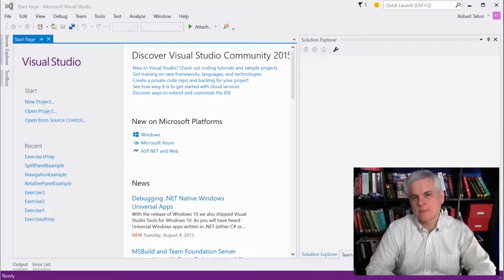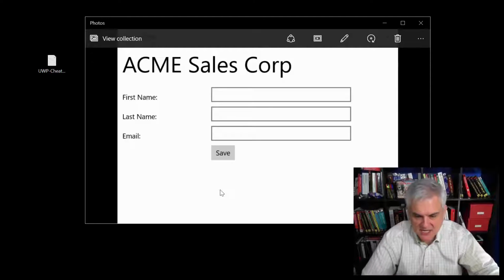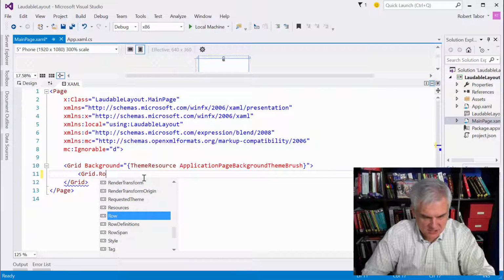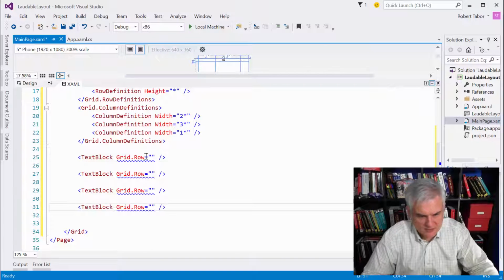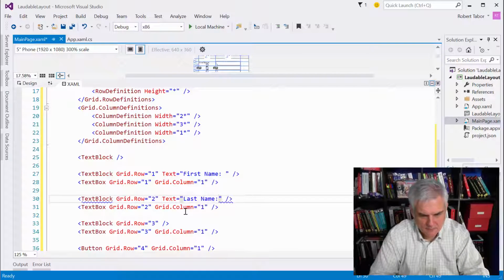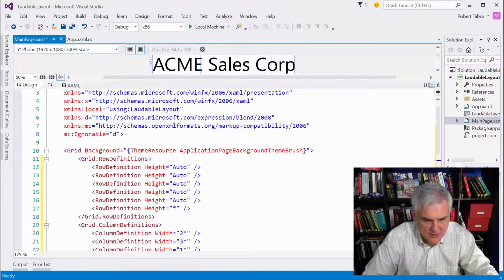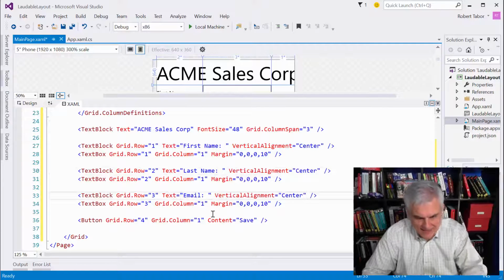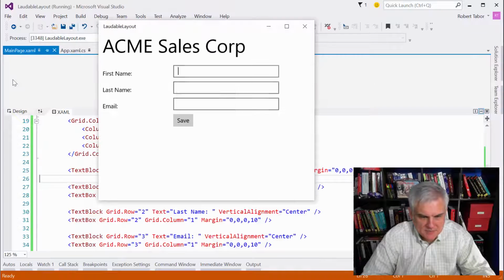UWP 012 Laudable Layout Challenge Solution